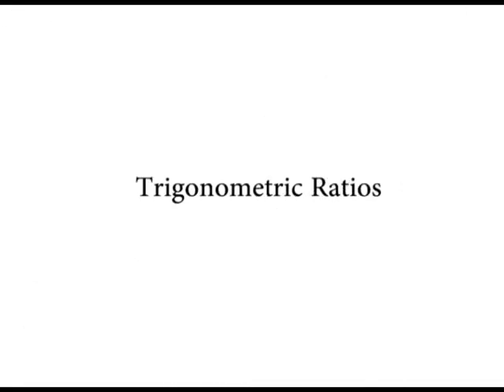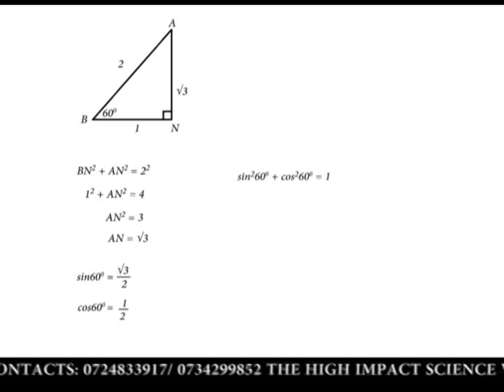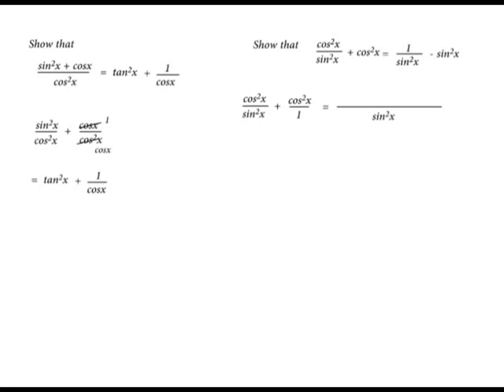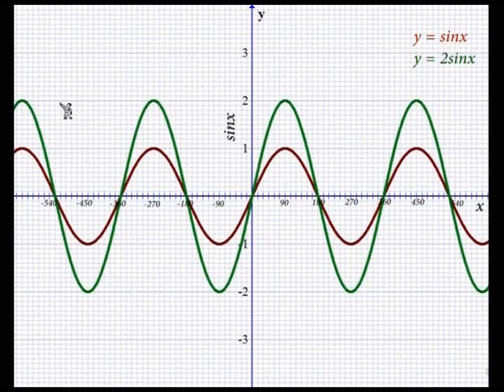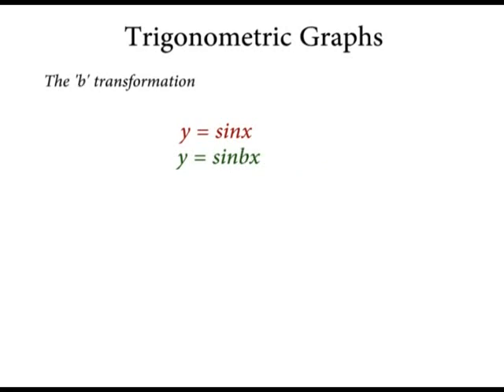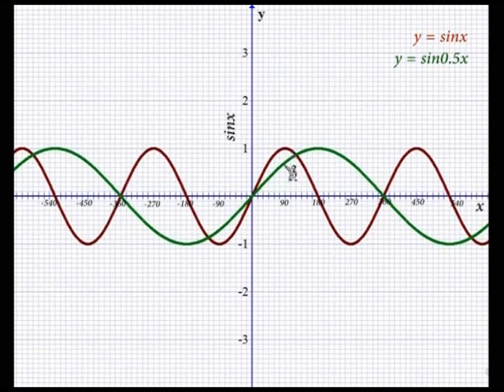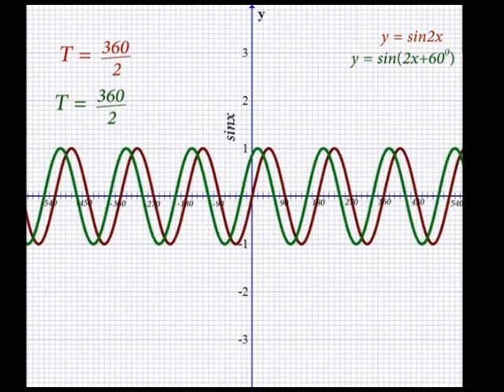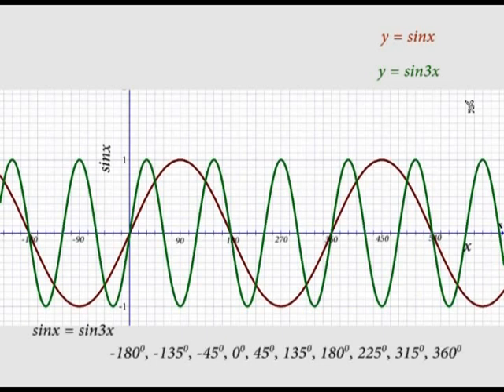4 TRIGONOMETRIC RATIOS